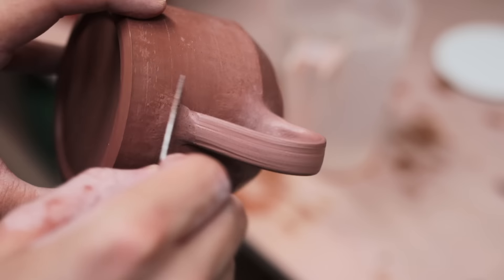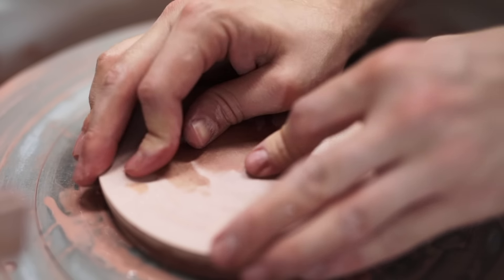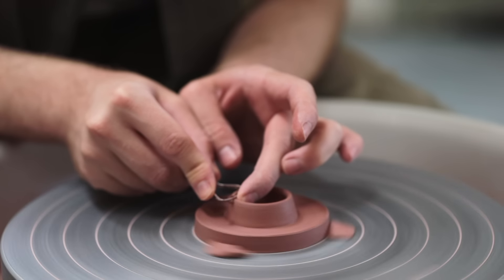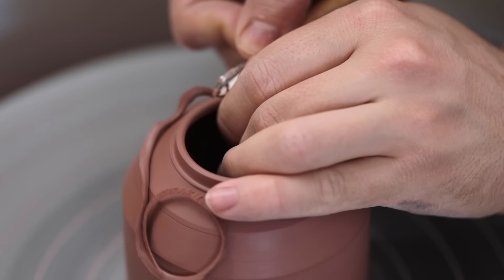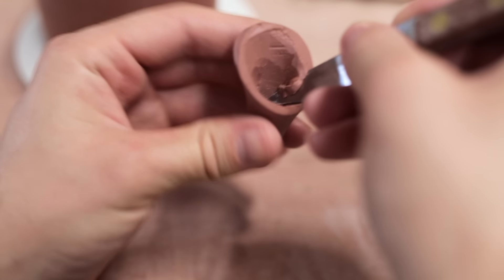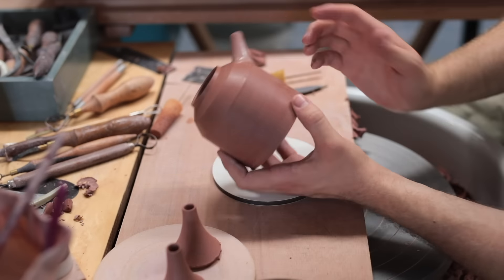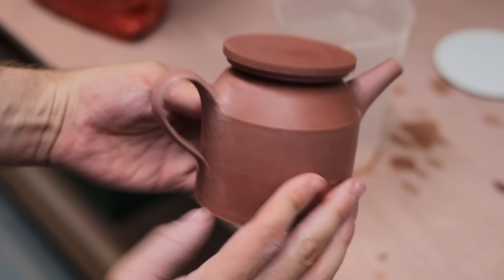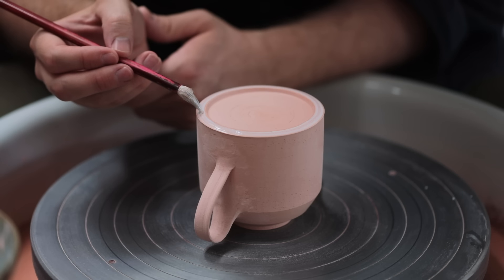The Best Pouring Teapot I've Ever Made!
This week, I'm revisiting a previous video that showed only the throwing and trimming this small teapot. It's a recreation of a shape I made recently that I really liked and this week we're picking up with this form again, covering the bisque firing, waxing, glazing, the fiddly tidying up the glazed vessel, reduction firing it to cone ten, (1290ºC), and finally unpacking the tiny teapot, grinding its lid and testing to see how well it pours...

Thank you for taking your time to watch! It means a lot.

🏺 • You may also be interested in my 'A Beginner's Guide' series, which you can find

Timecodes:
0:00 - Introduction
1:03 - Throwing the components for the teapot
2:36 - How I 'invert' my callipers for one off pots like this
3:10 - Throwing the teapot's lid
4:02 - Throwing the teapot's spout 'off the hump'
5:37 - Trimming the body & lid
10:55 - Attaching the spout
15:07 - Handling the teapot
18:52 - Carving the handles & quality control
19:17 - Bisque firing the teapot to 1000ºC
19:49 - Waxing the teapot
20:50 - Glazing the teapot
21:25 - Cleaning up the glazed surfaces & holes
23:40 - Wadding the lid
24:28 - Packing the gas kiln & reduction firing to cone ten, (1290ºC)
26:17 - Unpacking the kiln, removing & grinding the lid
27:57 - The finished teapot
28:47 - THE POUR TEST
30:00 - Clean up